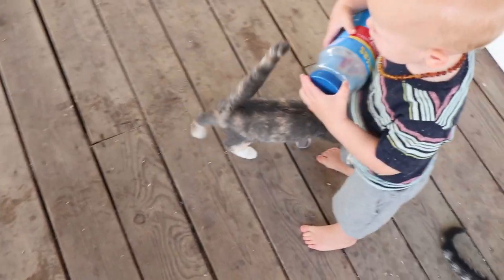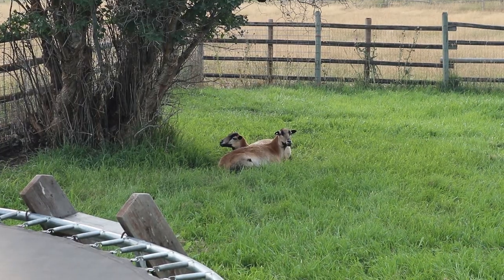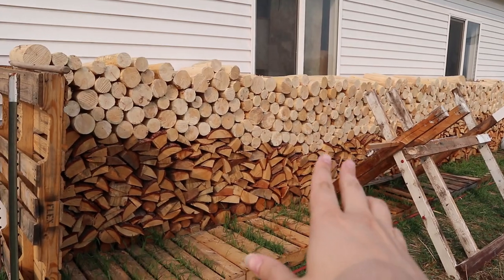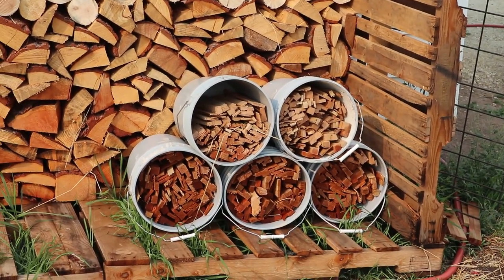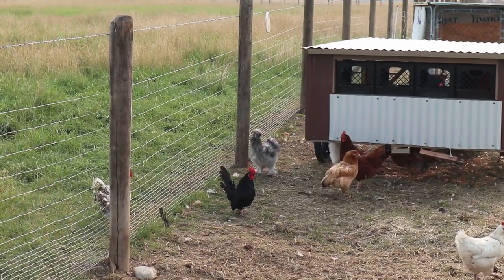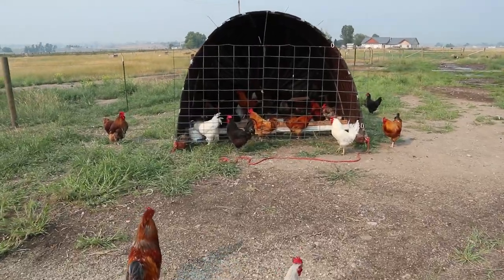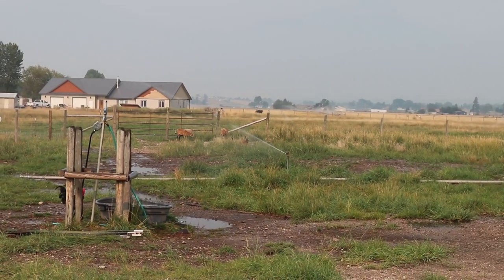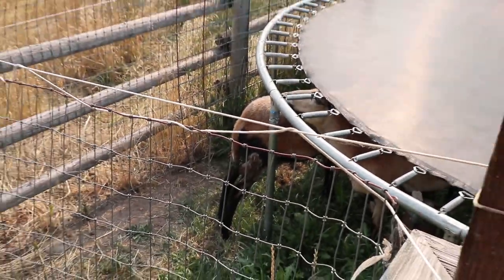What's Been Going On Around The Homestead Lately? Farm Vlog!